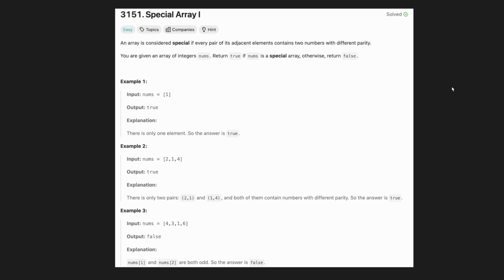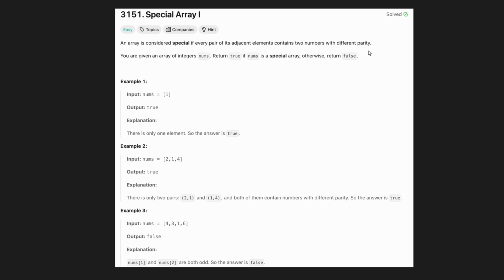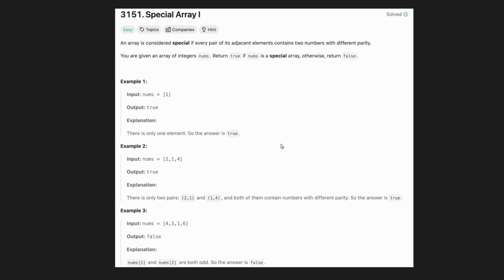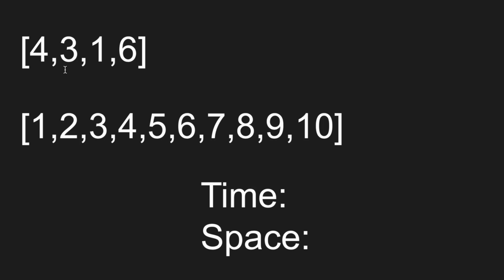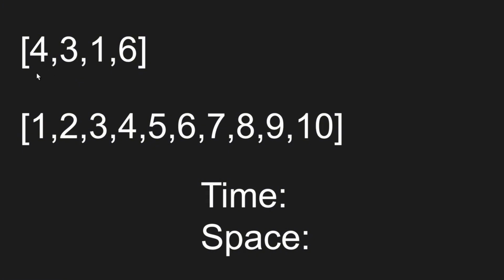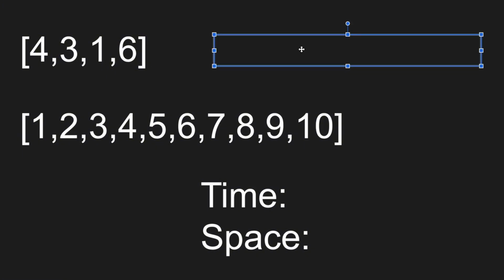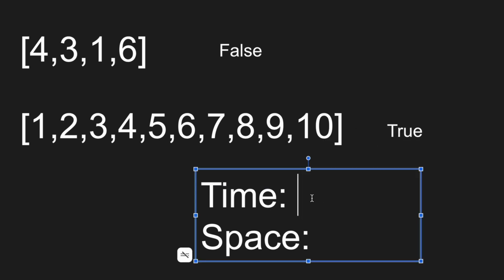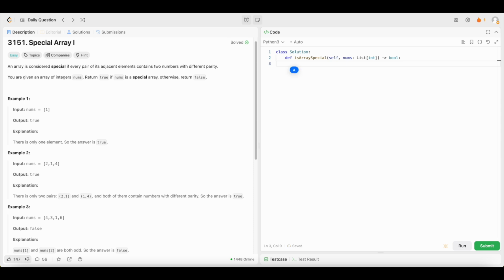Special Array I - Leetcode 3151 - Python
Leetcode 3151 - Special Array I

0:00 Introduction
0:10 Read The Problem
0:43 Explanation, O(n) time
1:04 Example Walkthrough
1:40 Coding